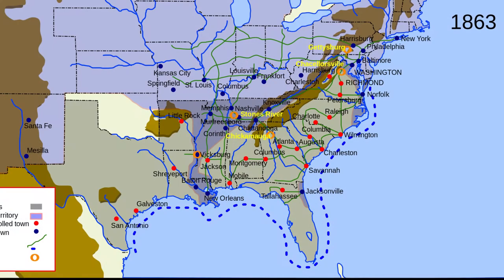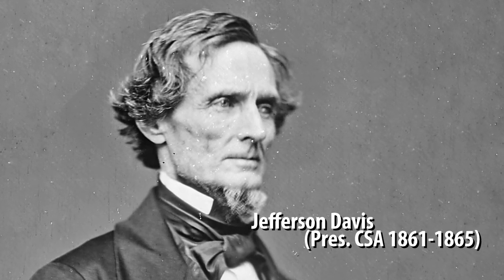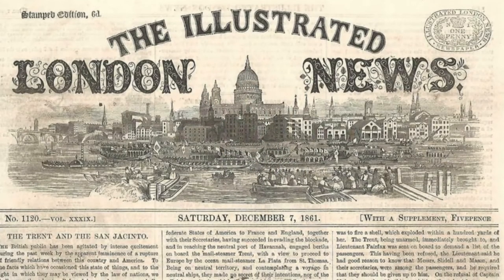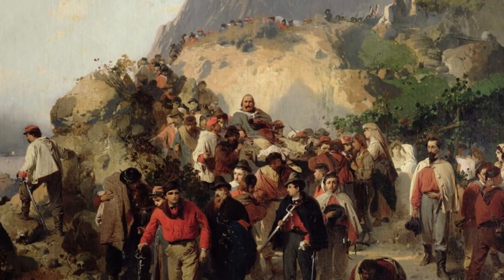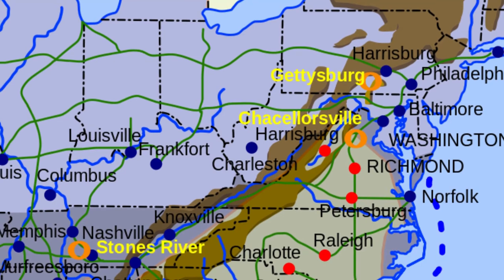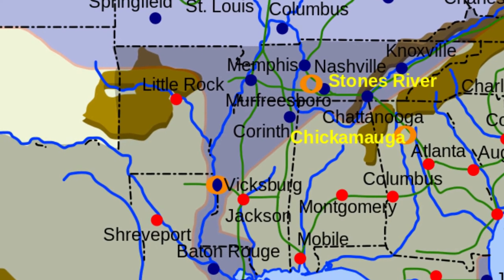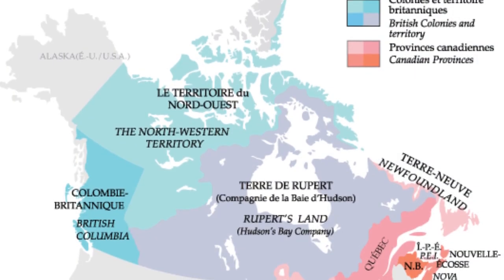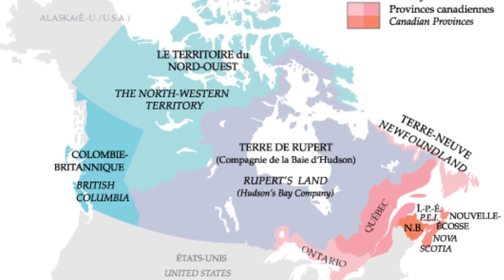HIST 1112 - International Impact of the American Civil War